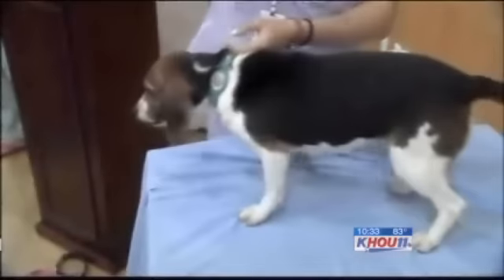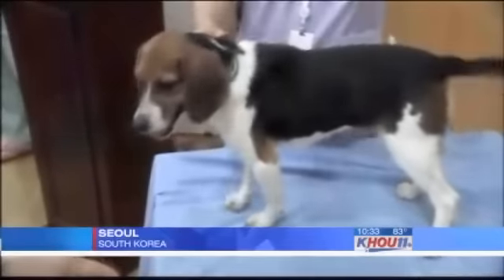Scientists create glow-in-the-dark dog.FLV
A glowing beagle named Tegon was made by South Korean scientists using a cloning technique. The dog's ability to glow depends on what she eats.